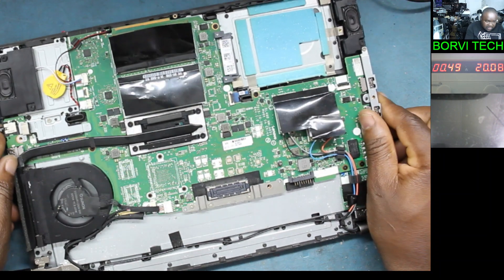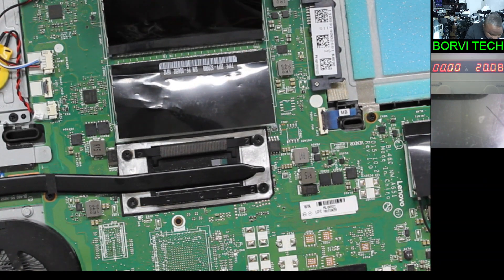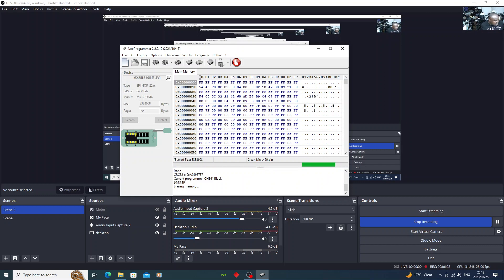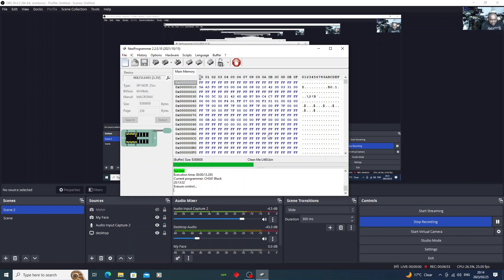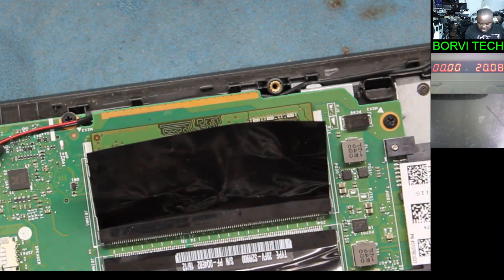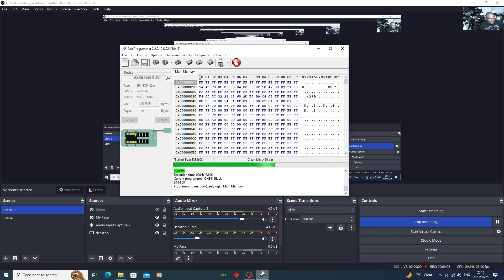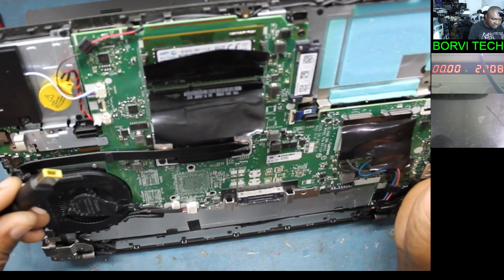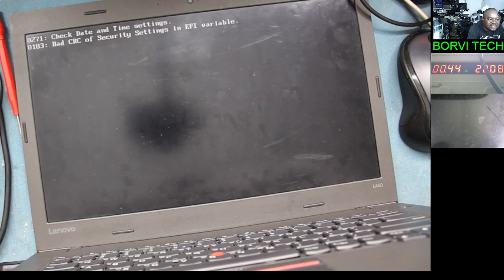Lenovo ThinkPad L460 Blank Screen (No Display)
Very Common Fault Lenovo ThinkPad L460 Blank Screen